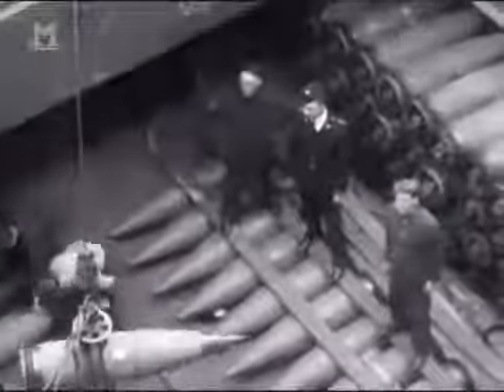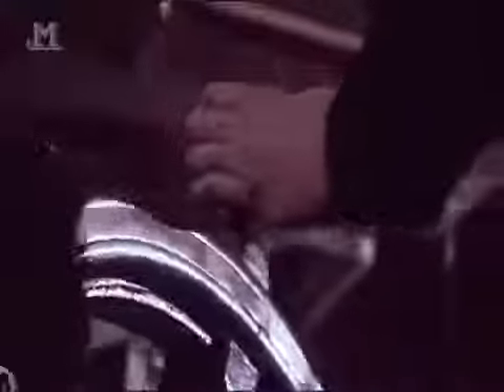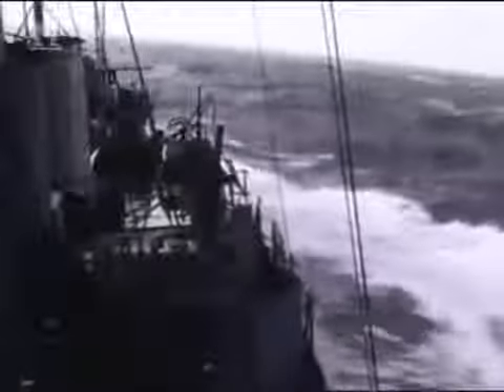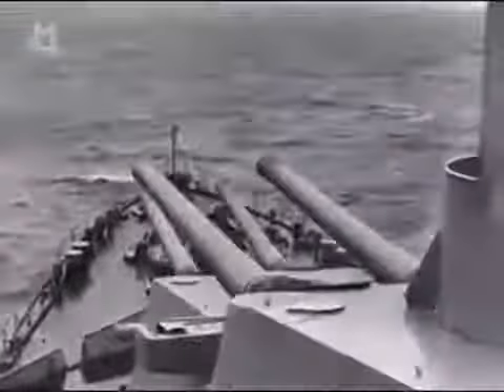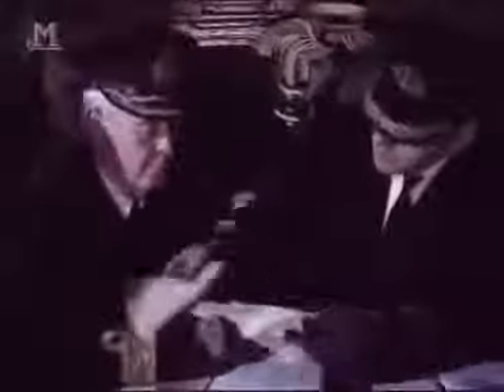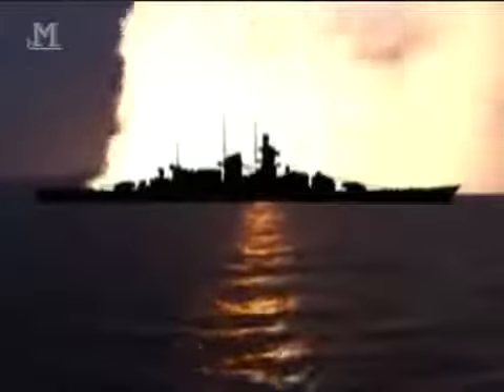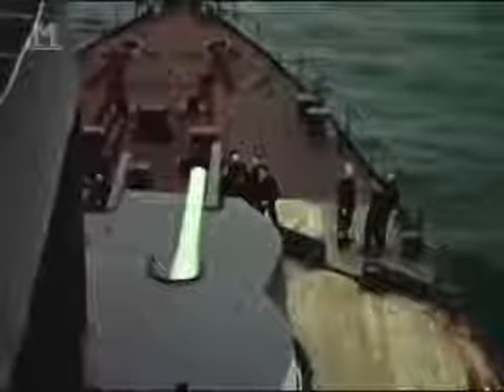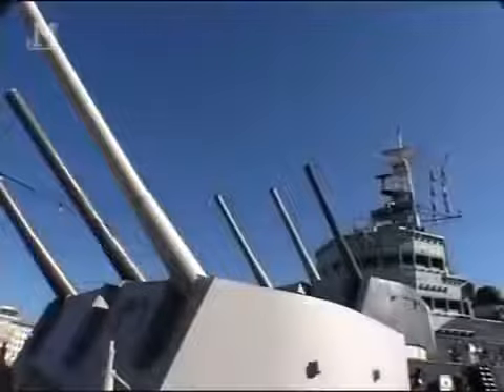Battle Stations: HMS Belfast - Steel Fortress (War History Documentary)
Battle Stations: HMS Belfast - Steel Fortress (War History Documentary) The illustrious career of HMS Belfast. Commissioned in 1938, the vessel was a .

The story of HMS Belfast is one of the most dramatic naval stories of World War Two. When commissioned in 1938, the cruiser HMS Belfast was the most modern .

isuyc.